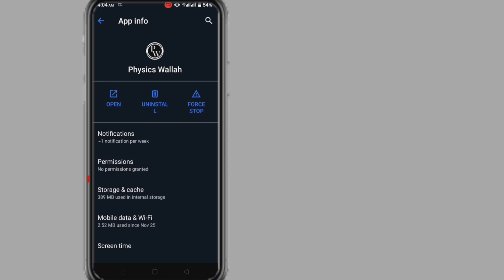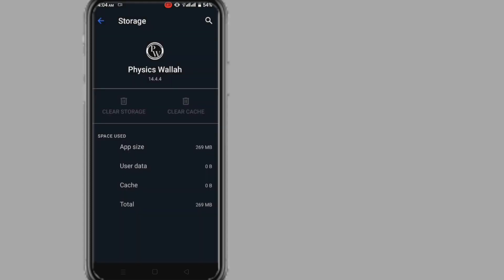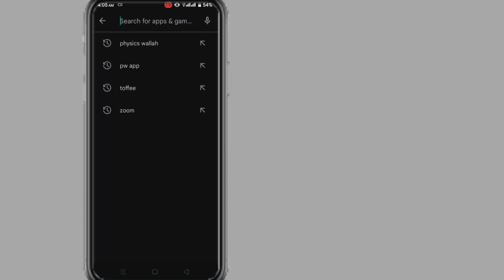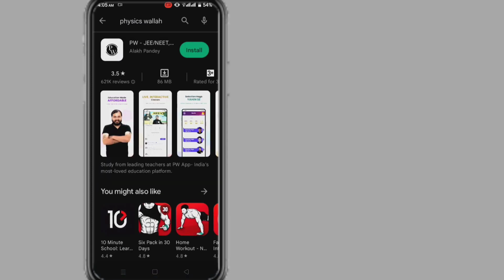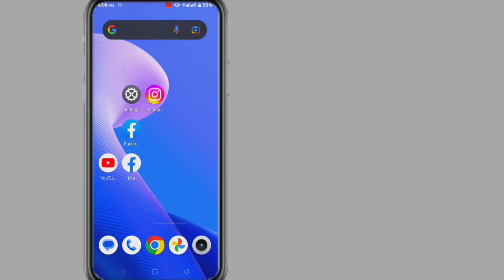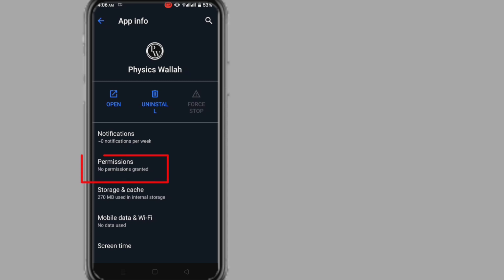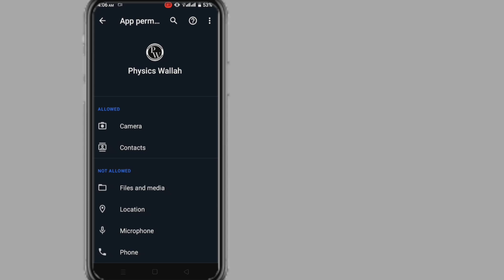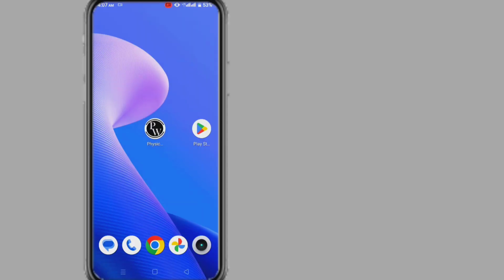how to fix pw app not working | pw app login problem | pm app open nhi ho rha hai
This is my another tutorial, how to fix if your
Physics wallah app Some error occurs. like, app not working, that means when you want to open the app, app not opening, or want to login, account not login. So to fix the such problem, you follow my instructions, hope your problem will be removed. Press and hold on the app. And click on app info. Click on storage. And clear the data. After clearing the data, uninstall the app. After uninstalling go play store. And again install the app. After installing go to app, and again press and hold on the app. Click on app info. Now click on permission. And Make sure all permissions are allow. After giving the permissions, back from here. and open the app see if the problem is solved. Guys, let me comment, problem solve or not.

About Channel: My name is Deluar Husen. Founder of Technology Sahayak YouTube Channel. This is my personal Channel. Here I provide various types of tech related videos. Like, Computer or laptop, windows, android mobile, android apps. I show the solution of the problems through the video that arise in computer or laptop or android mobile or android apps due to settings or systems.
Besides, I also share various tech related hidden trips and tricks about android phone, settings, apps and apps settings. By using them, we can protect our personal data of our device, get more advantage and ease of use.